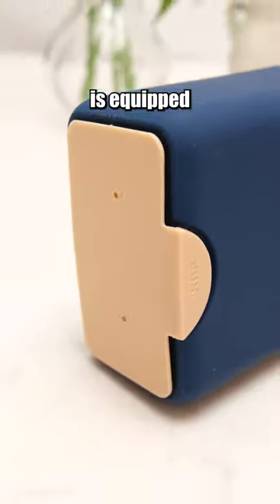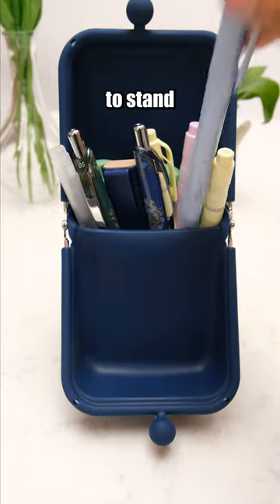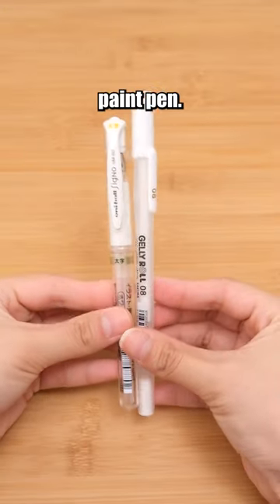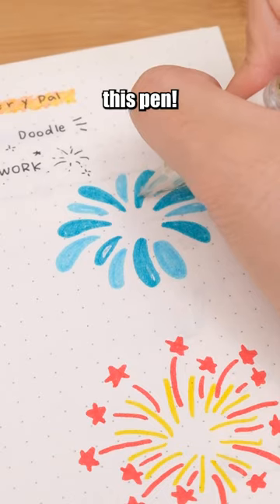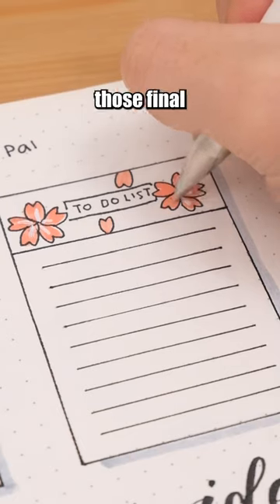Top-Rated Office Items